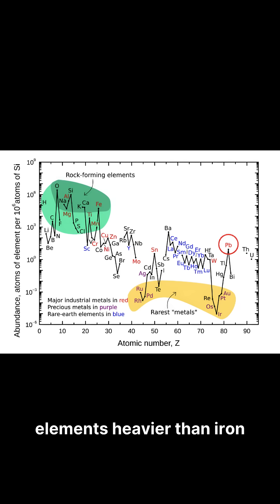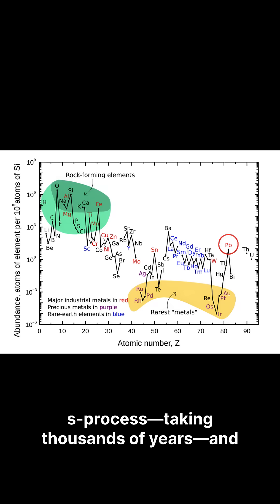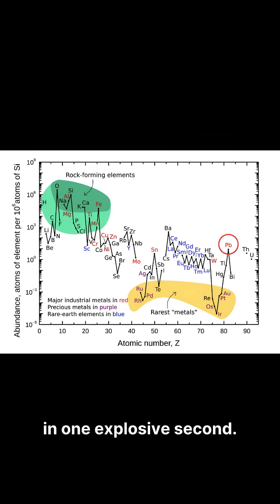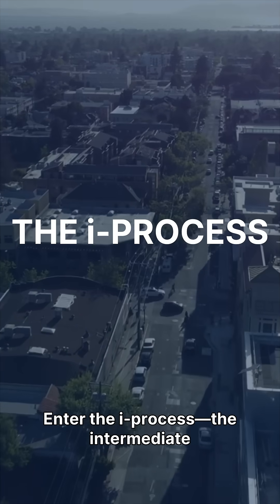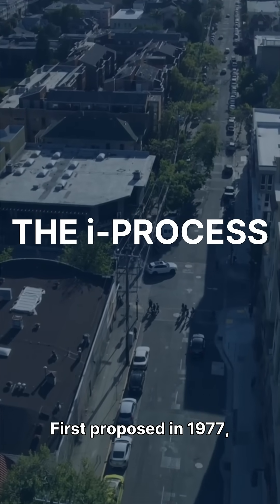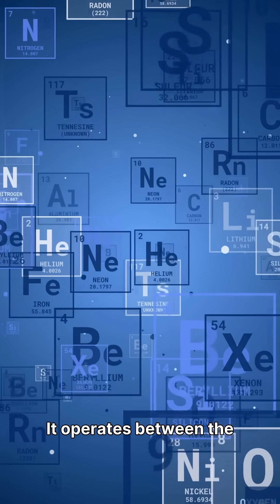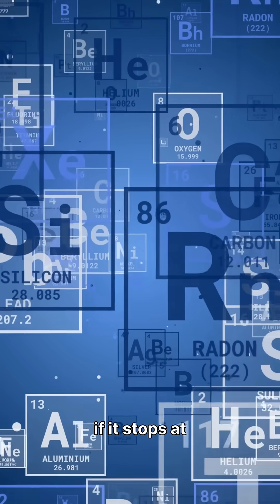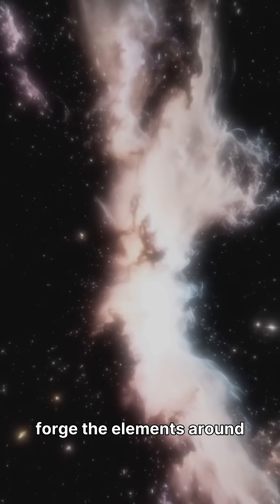New Data is Resurrecting an Old Idea on How Elements are Created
For decades, we thought stars made heavy elements in just two ways. We were wrong.

Over 99% of elements heavier than iron form through neutron capture—but new telescopes found impossible element ratios in certain stars that broke all known rules. The answer? The i-process: an intermediate neutron-capture process first proposed in 1977, then forgotten for decades.

Now scientists at Berkeley Lab are confirming this third way stars forge the heaviest elements in the universe. The wild part? We still don't know if it stops at bismuth or goes all the way to uranium.